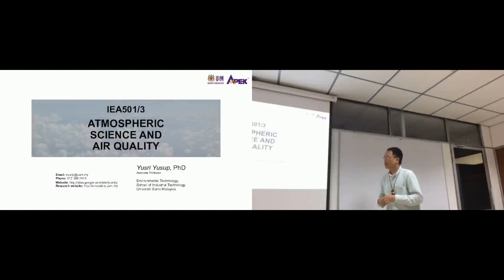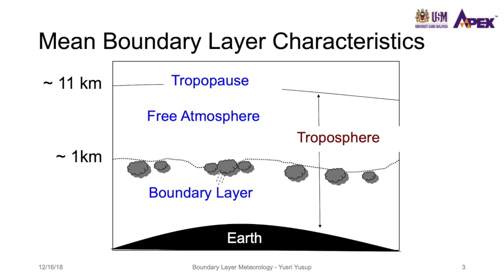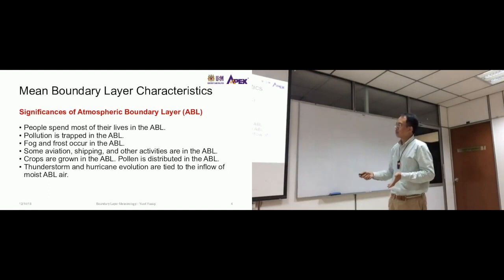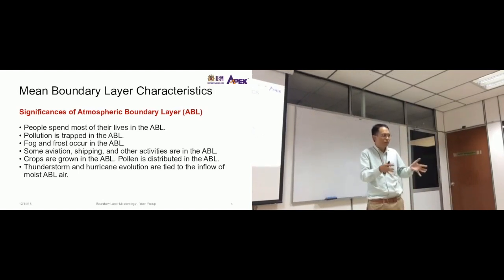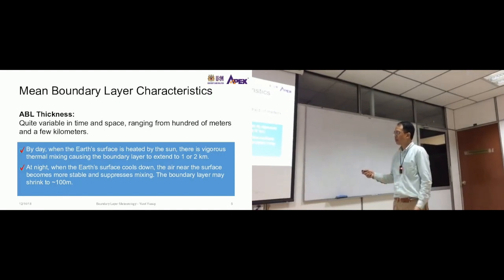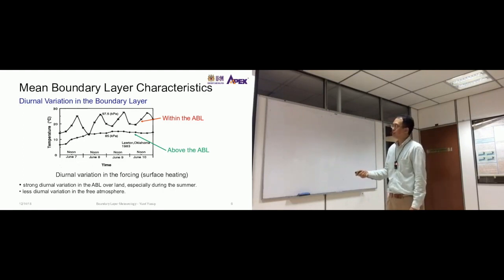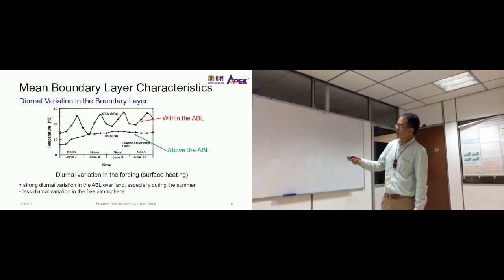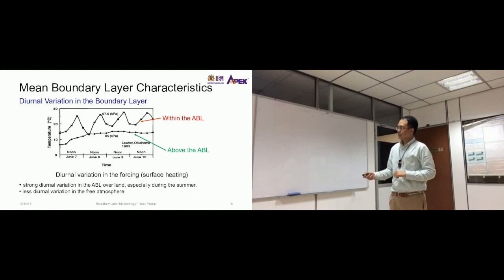IEA501 ABL Characteristics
This video is about the characteristics of the atmospheric boundary layer.
Program: Master of Science
Course: IEA501/3 Atmospheric Science and Air Quality.
Instructor: Yusri Yusup
Topics:
0:08 Overview of the topic
0:38 Mean boundary layer characteristics
2:02 Significances of the atmospheric boundary layer (ABL)
4:18 ABL thickness
5:36 Diurnal variation in the boundary layer